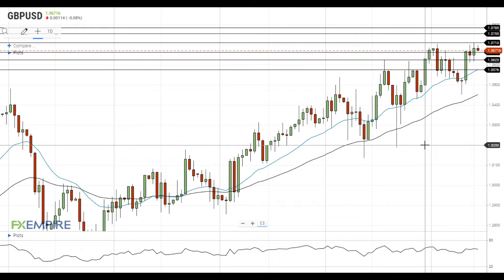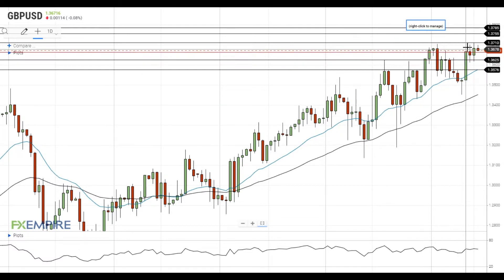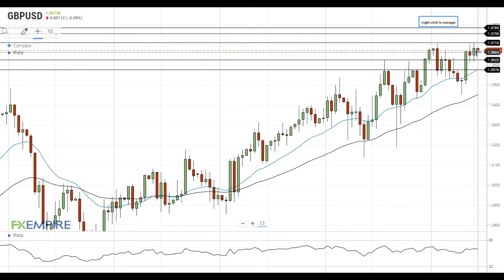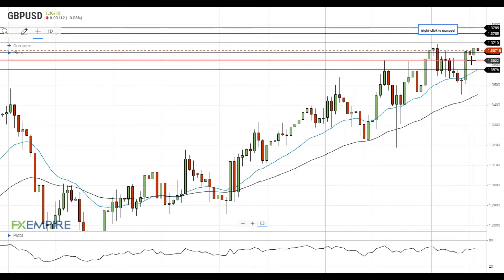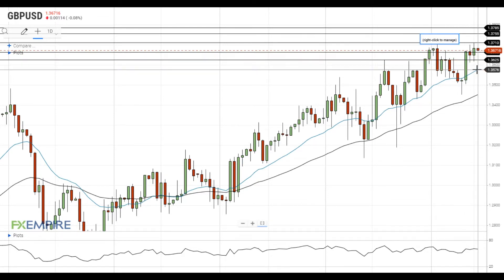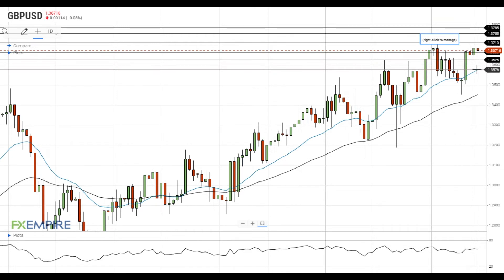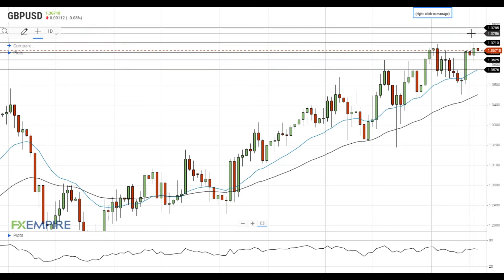GBP/USD Technical Analysis For January 15, 2021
GBP/USD failed to settle above the resistance at 1.3710 and pulled back.